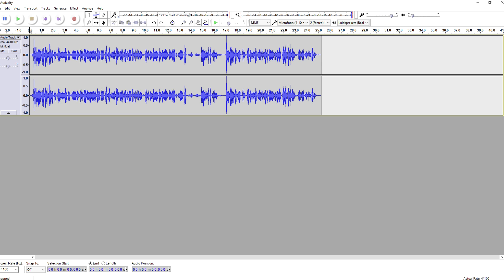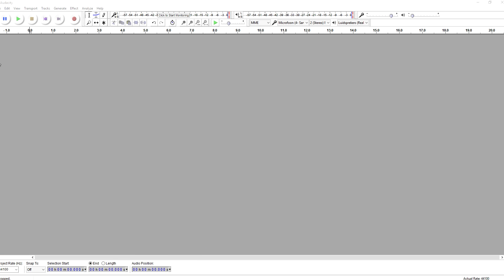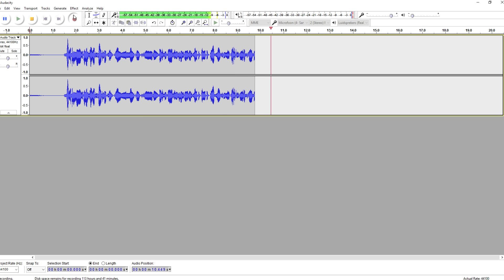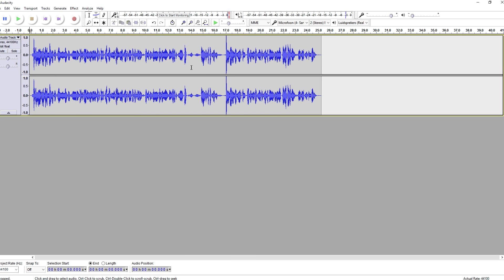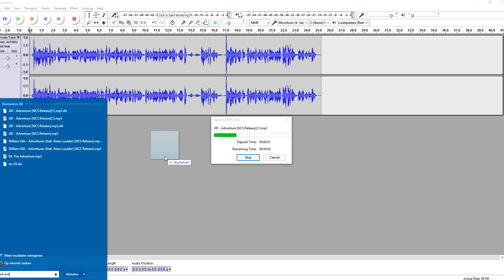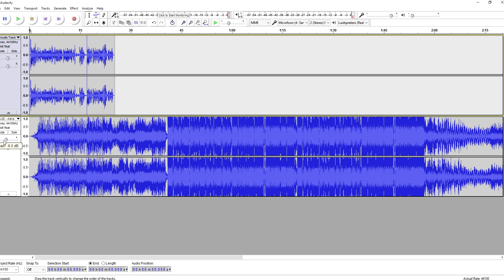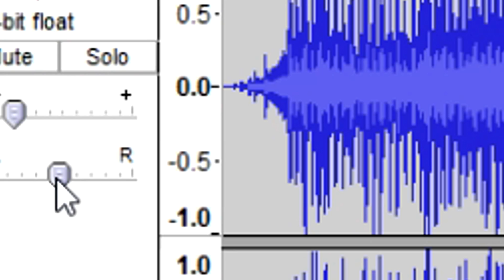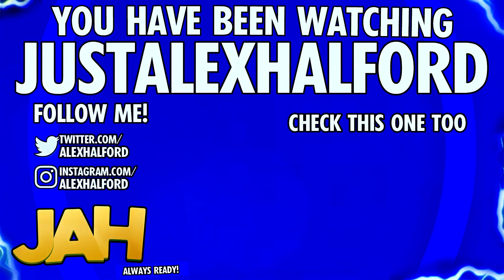How To Add Background Music In Audacity - Tutorial #19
- - In today's tutorial I'll be showing you how to add background music. I receive a lot of comments and questions about this topic so I made a video series. More tutorials are on its way!
- Always Ready!